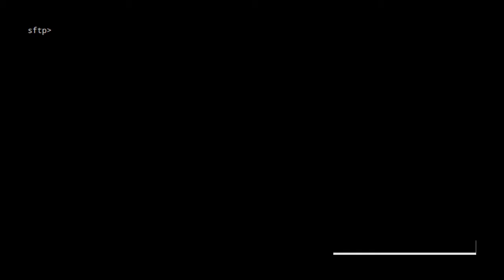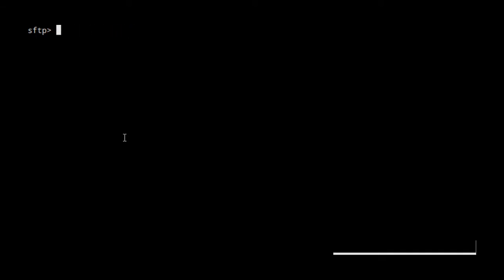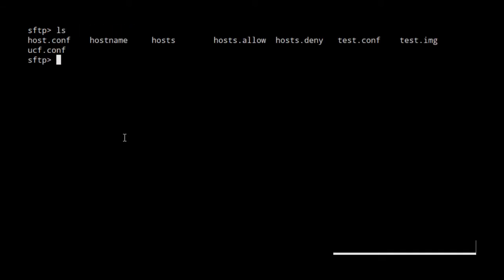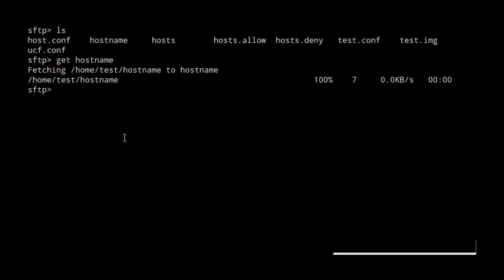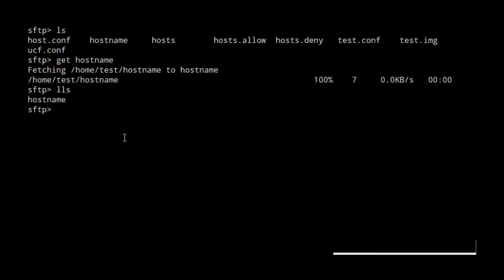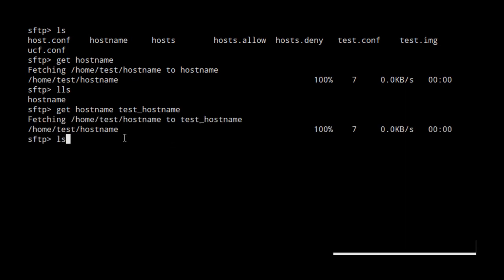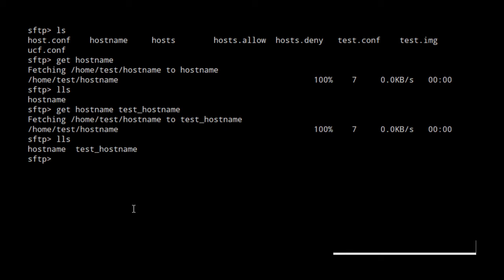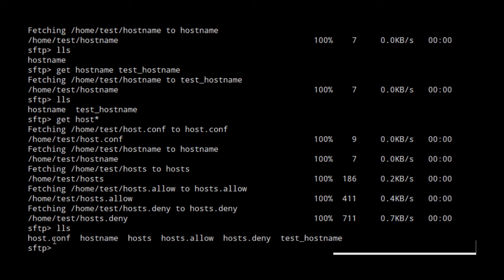06. Downloading Files with SFTP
In this video I am going to show you how to download files from the server to your computer with sftp.

Commands:
# download file from the remote server
get path/to/the/file

# download a file with different name (rename on download)
get path/to/the/file new_name_of_file

# download multiple files with shell globbing (*)
get file*
get b*